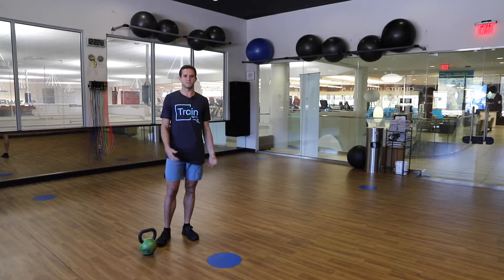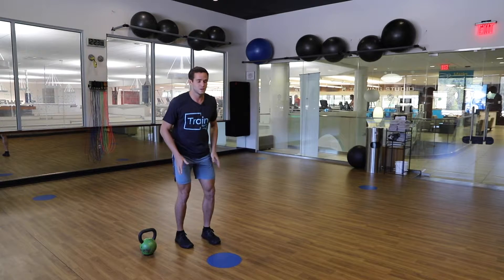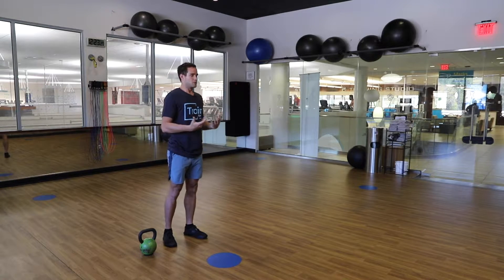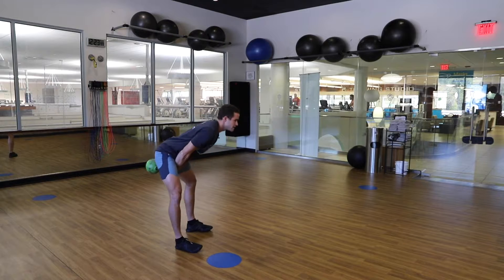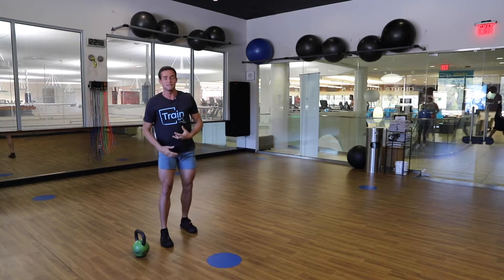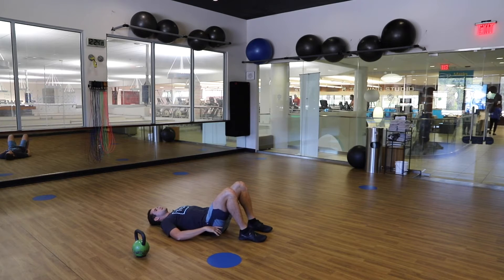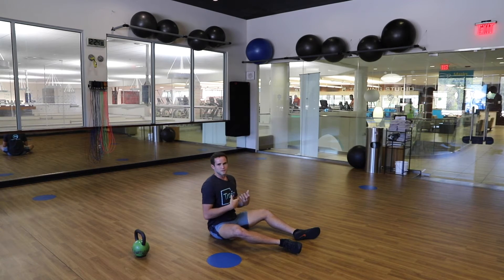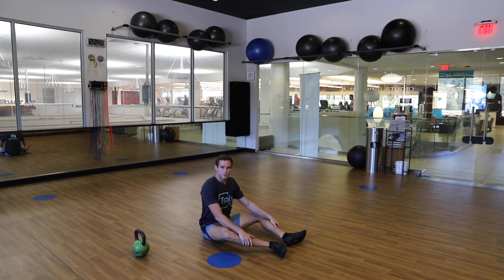Improve Your Explosive Power to Become a Better Athlete with Gainesville Health & Fitness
Athleticism is often thought of a characteristic that you have or...you don't. But like any physical attribute, it requires dedication and nurturing in order to grow. In this video, Javi (certified personal trainer), shows you how you can modify and regress a couple exercises you may already be doing in order to increase your explosive power as an athlete.

You'll see how the kettlebell swing and glute bridge can actually help improve your vertical jump by adjusting your range of motion and listening to your body so that you can understand within what range you are able to generate the most power in the shortest amount of time.

1. We Want To Be In Gainesville. Our Motto: Live Life Local.

2. Developing Leaders. For GHF & The Community.

3. Continuous Improvement. Investing Locally.

4. Enculturation. The Voice Of The Employee.